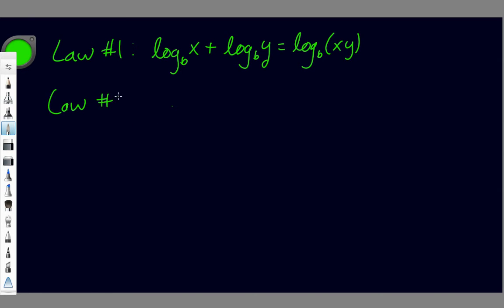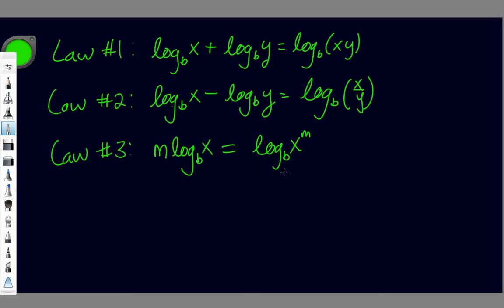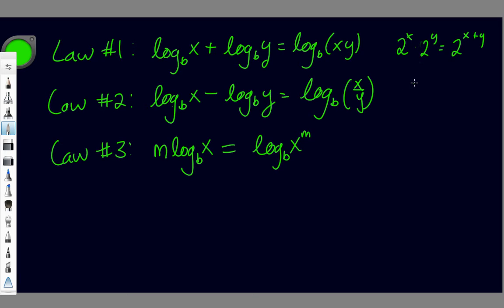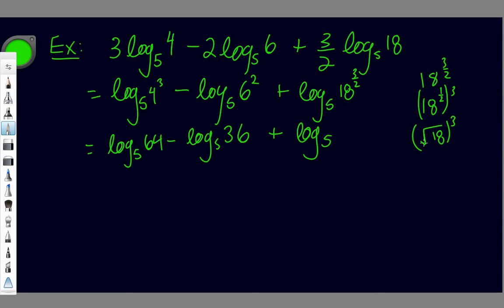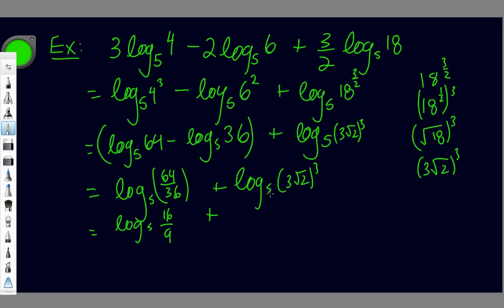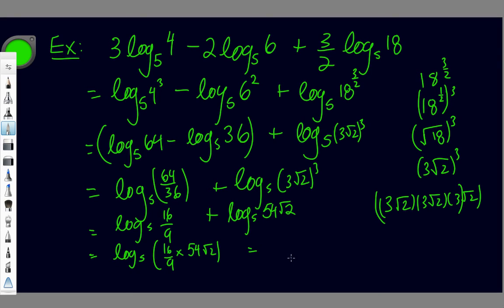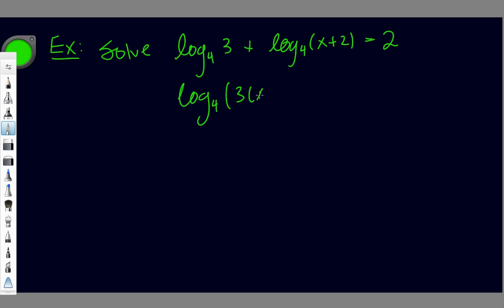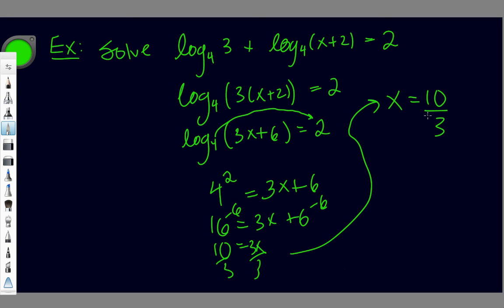Laws of Logs with Examples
Using the first three laws of logs and using them to solve and simplify logs.